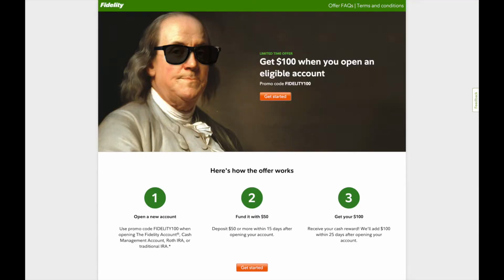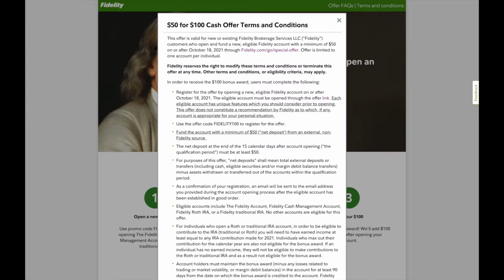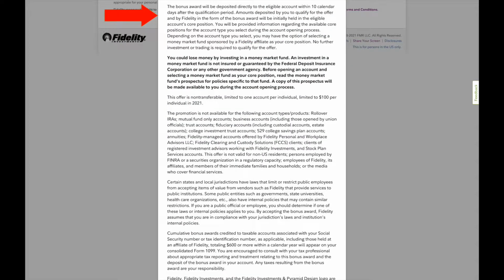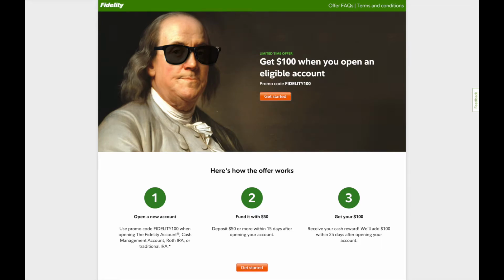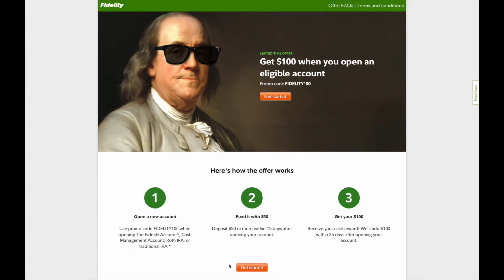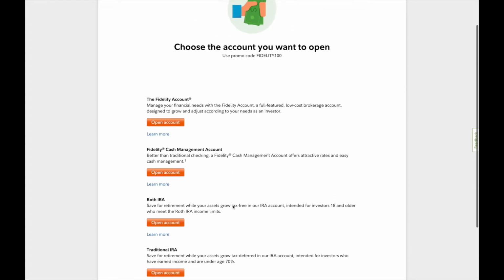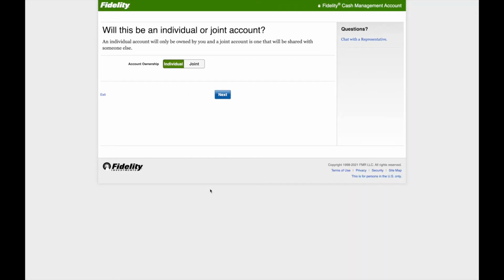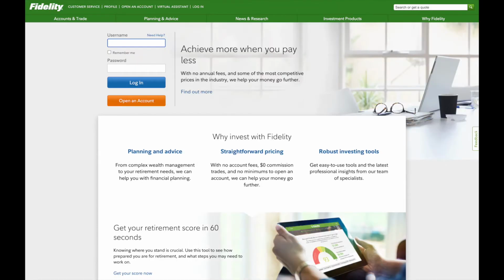Get $100 When You Open An Eligible Fidelity Account | LIMITED TIME OFFER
In this video, I tell you about Fidelity's special offer when opening The Fidelity Account®, Cash Management Account, Roth IRA, or traditional IRA.

Music: Optimistic Lofi Hip Hop Beat, Serenity Lofi Beat - (Prod. Riddiman)